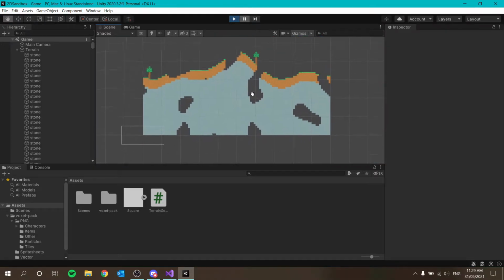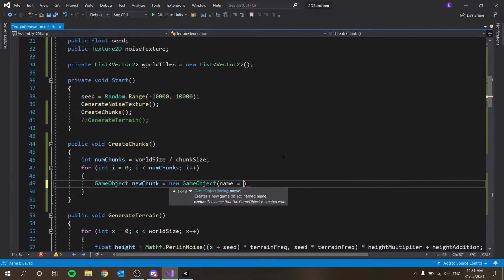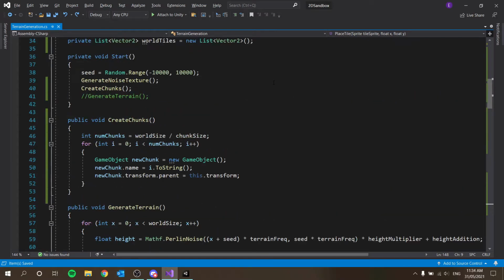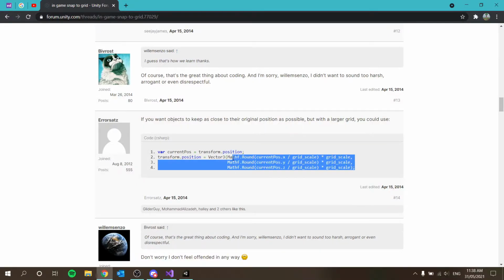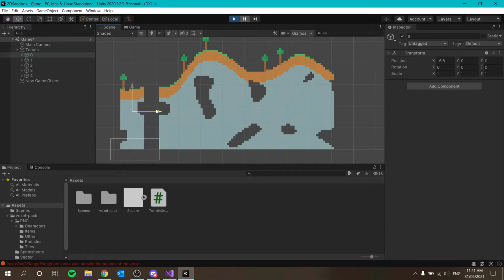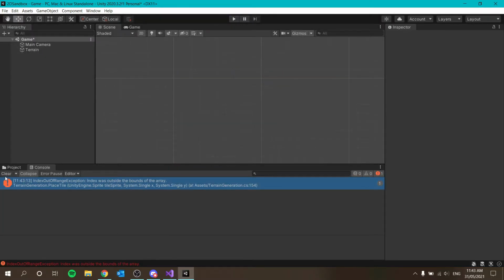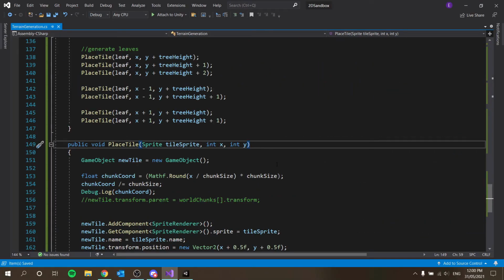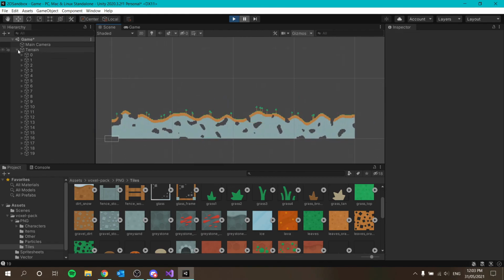How To Make A 2D Game Like Terraria / Minecraft in Unity - Chunks #3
How To Make A 2D Game Like Terraria / Minecraft in Unity! In this tutorial, I teach you how to make a 2D sandbox game like Minecraft or Terraria in Unity! It's easy to follow even for beginners as we go through how to generate terrain with Perlin Noise, animations, player movement, tiles and an inventory system!
Today we organise our code with a custom inspector and split our terrain into chunks!